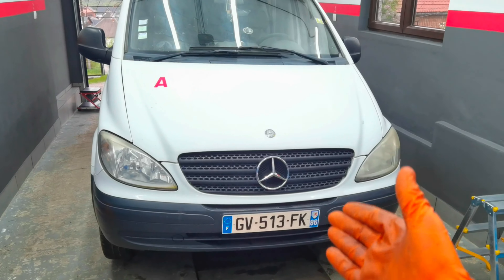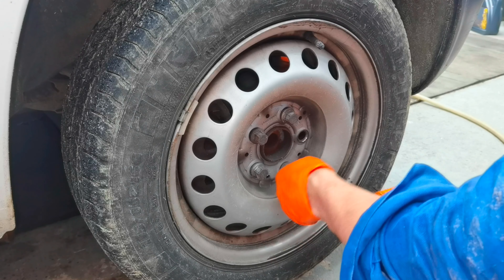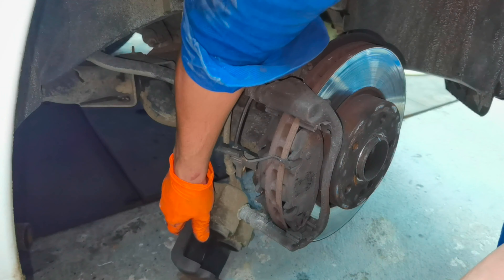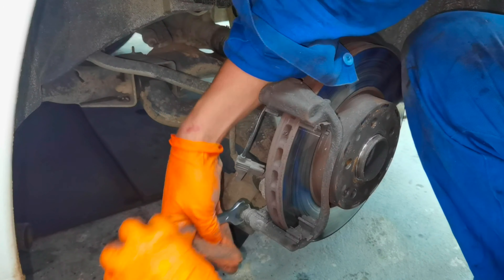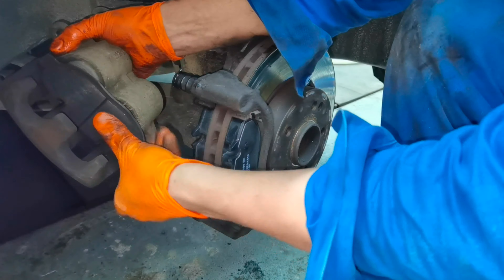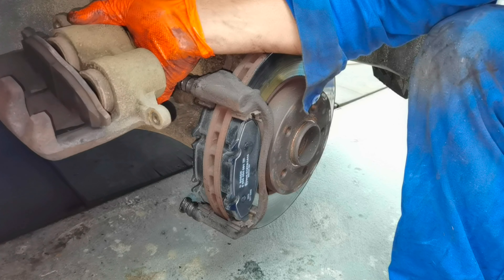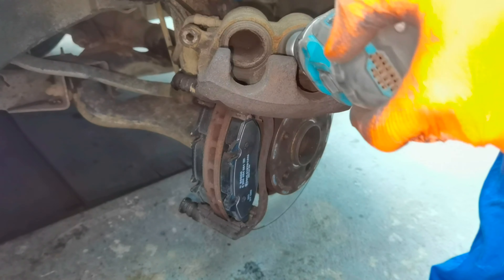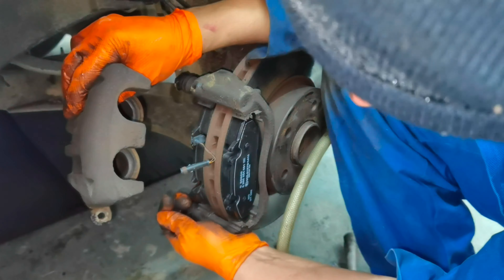MERCEDES BENZ VITO II W639 FRONT BRAKE-PADS REPLACEMENT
Hello everyone and welcome to a new episode on my YouTube channel HOWTODO. In today's episode I will show you how to replace front brakepads on a Mercedes Benz Vito 2.2 diesel.
this car its made in the year 2006 and its the version W639 vito II